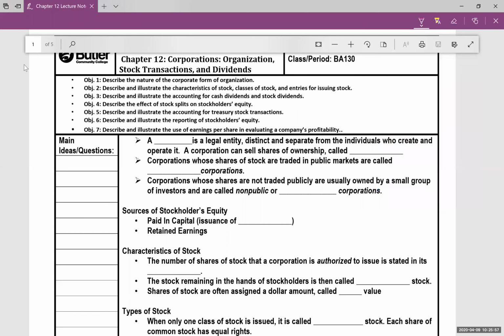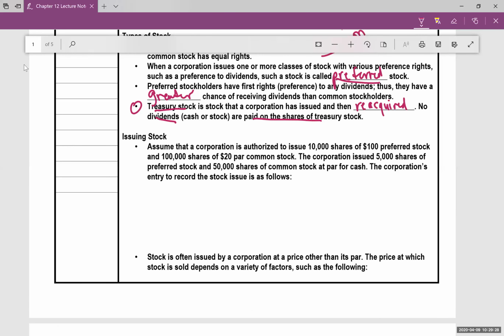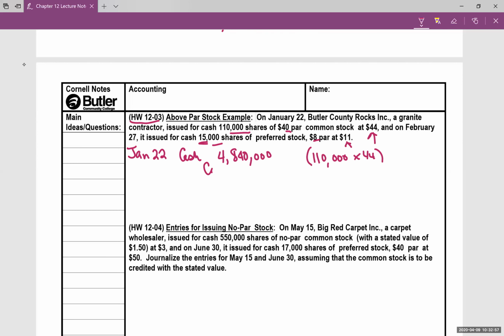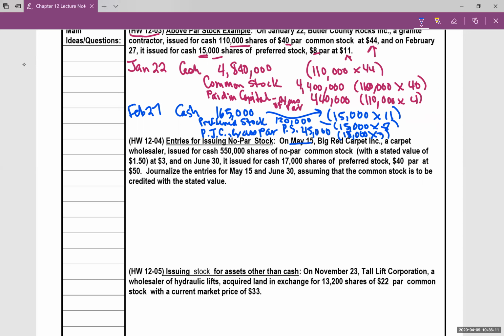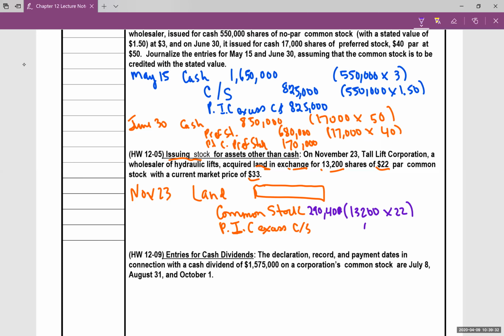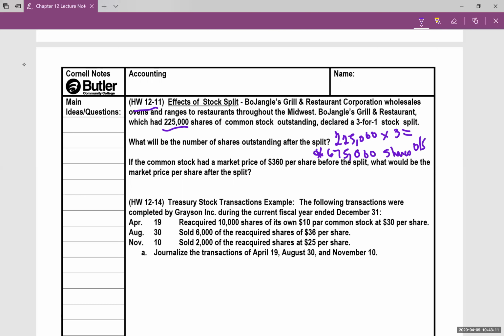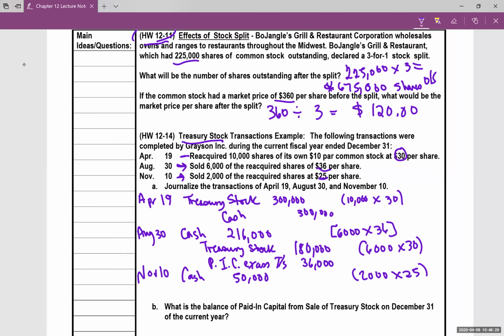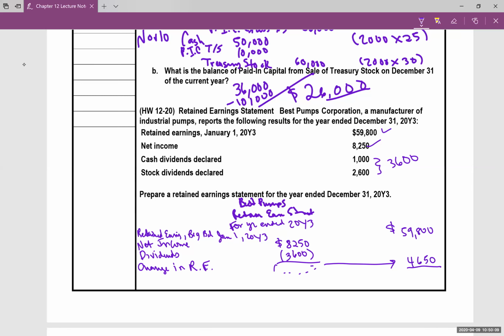Chapter 12 Video Lecture - Part 1